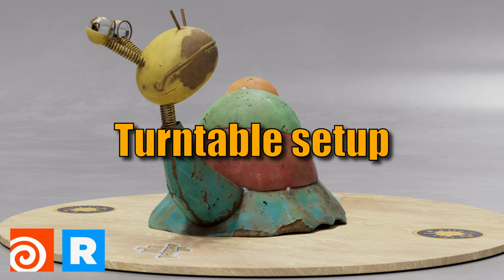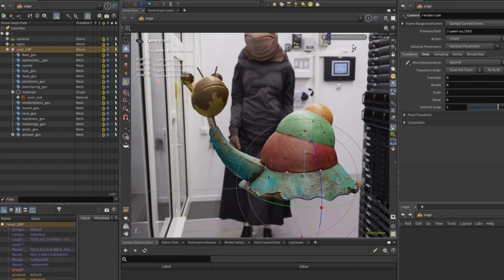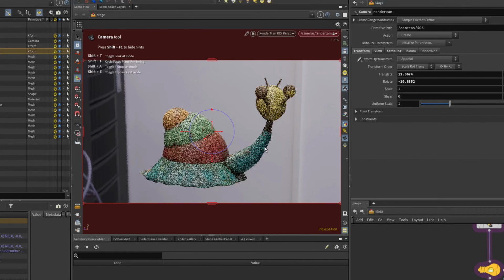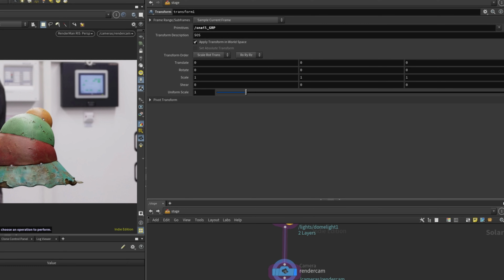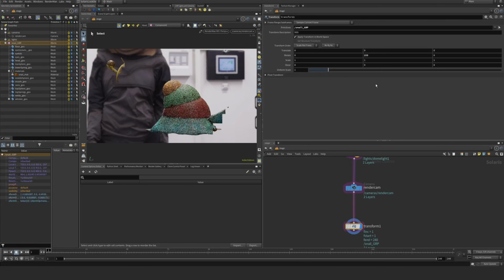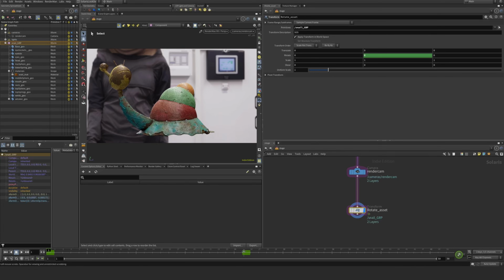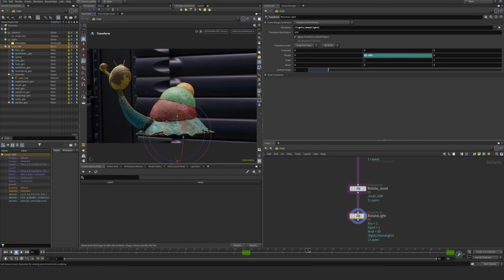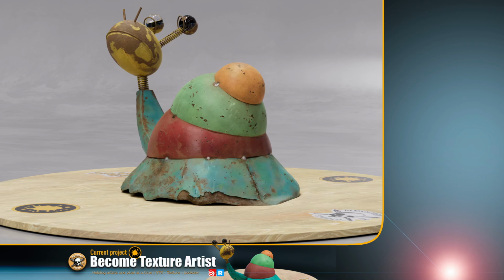Renderman Solaris Turntable | Turntable setup | Lookdev for texture artists pt9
Renderman 26 for Solaris turntable setup: where we go through lookdev for texture artists. In this chapter we add cameras and start to setup the turntable by animating transform nodes.